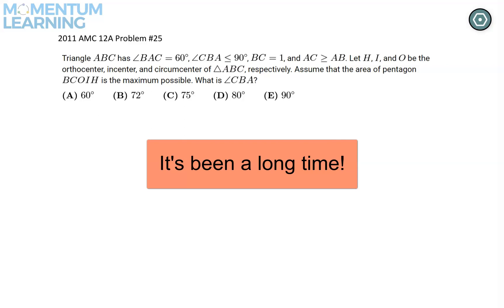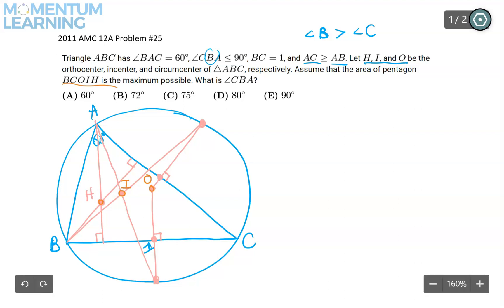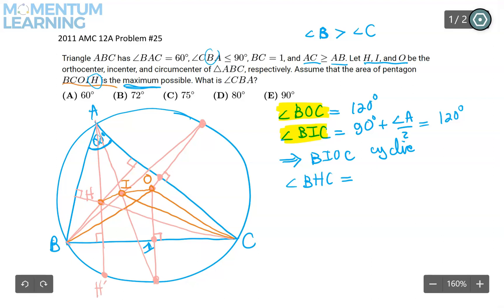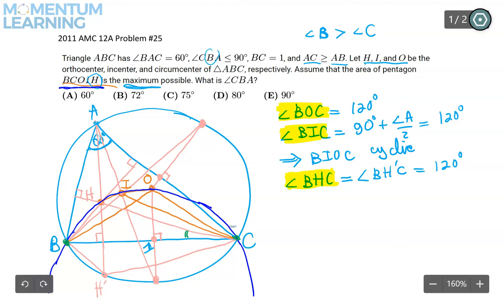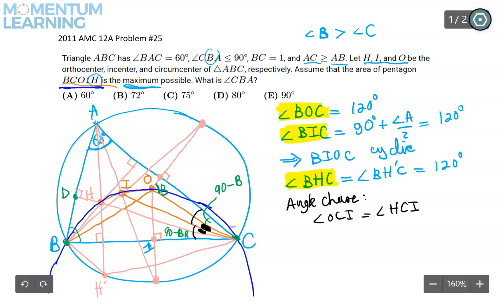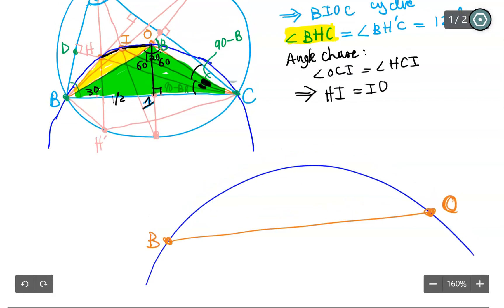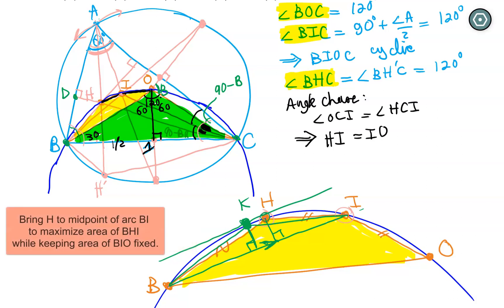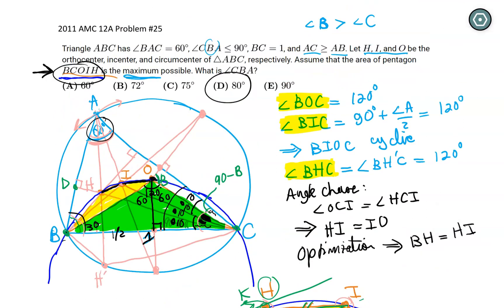2011 AMC 12A Problem 25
One viewer commented I should solve this.
Good luck to everyone watching this on the upcoming AMC 10/12 exams.